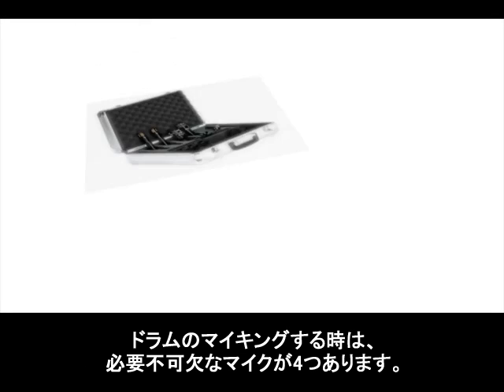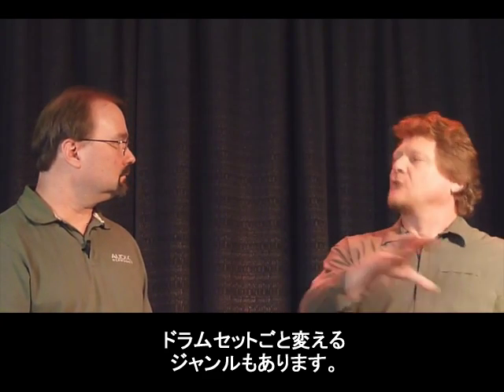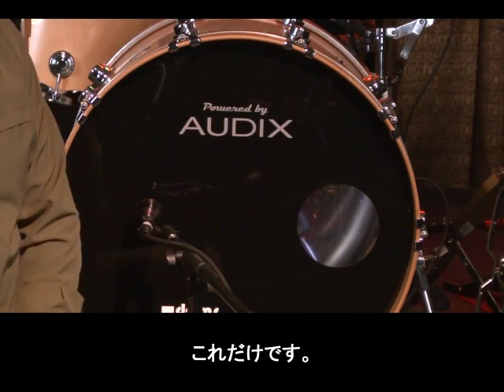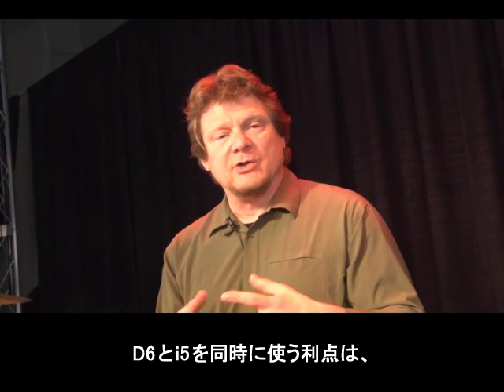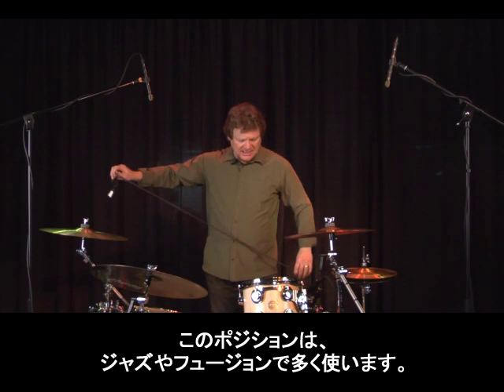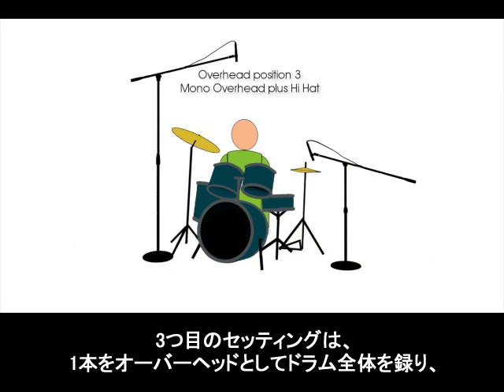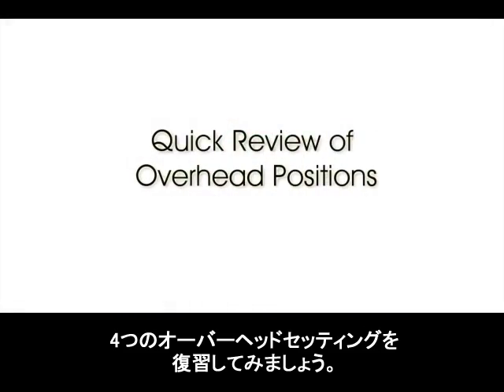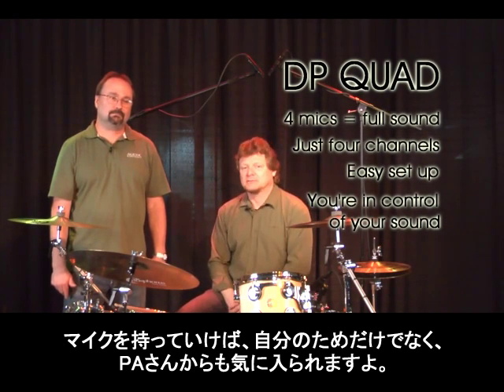AUDIX / THE DP QUAD DRUM MICROPHONE VIDEO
Dean K(Audix)とMike SnyderがAudix DP Quadマイクパックを使って、僅か4本のマイクでどうセッティングすればドラムのサウンドをコントロール出来るかを紹介しています。